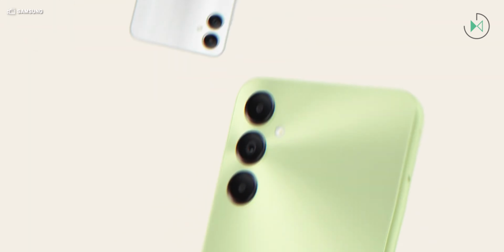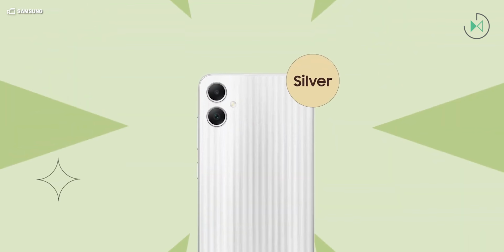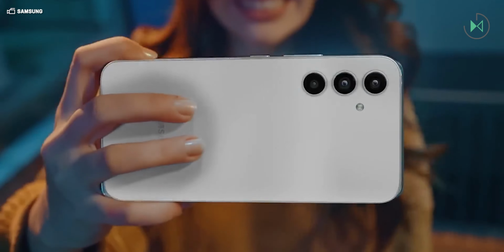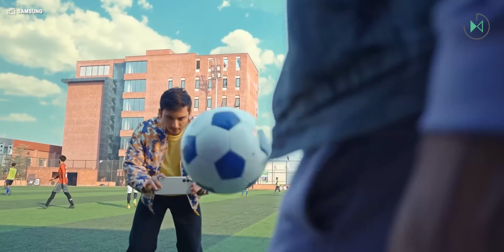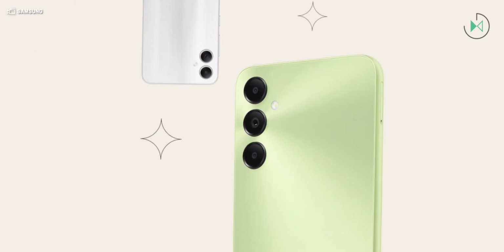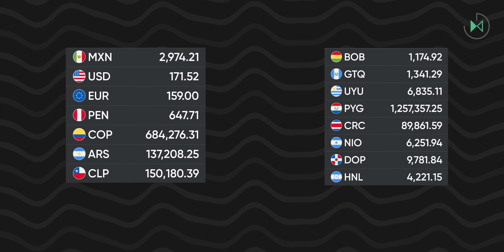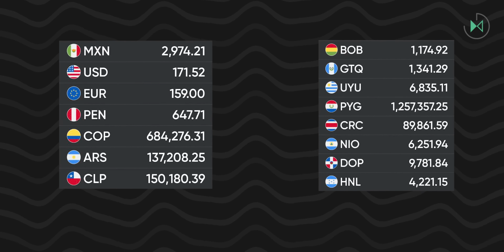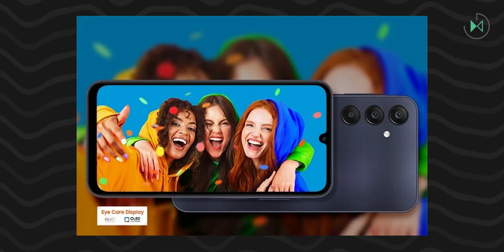Samsung's new KEY ISLAND debuts on Galaxy A05s and Galaxy A25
Samsung has just released the new Galaxy A05s and Galaxy A25.